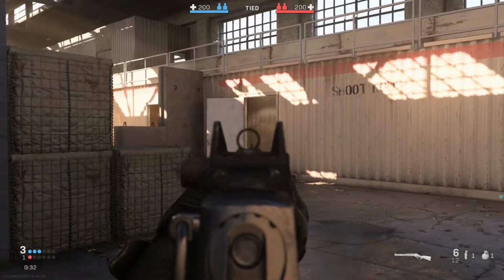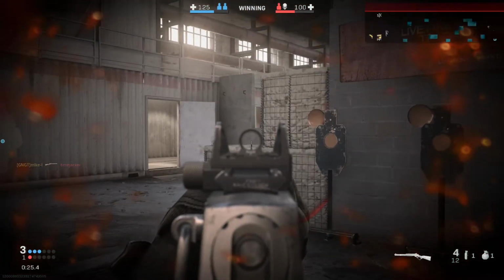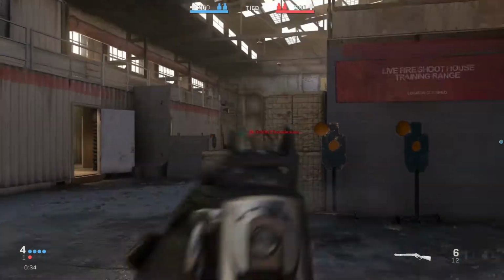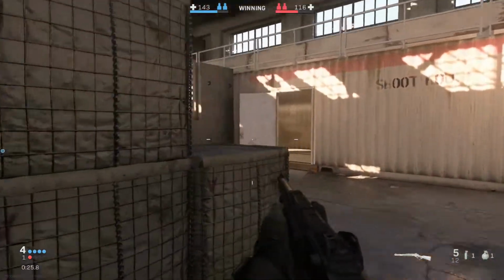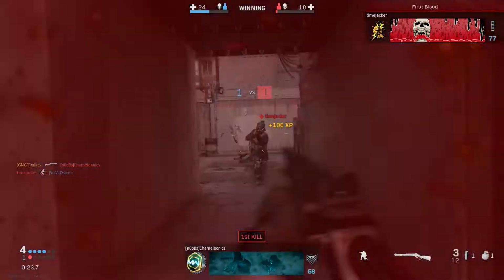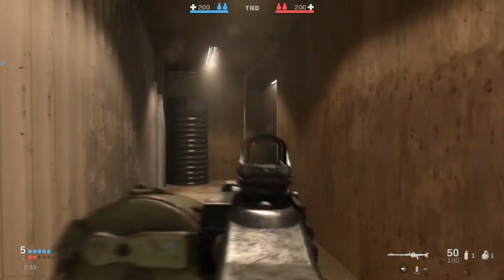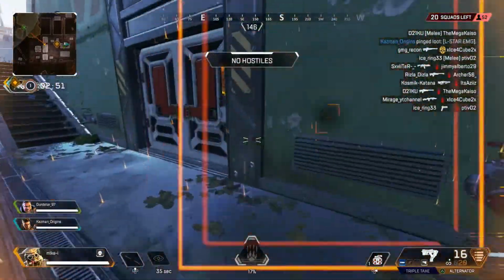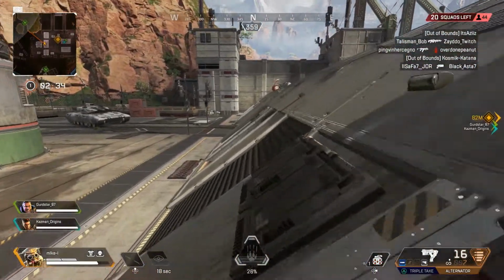Do multiplayer games still need Aim Assist?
Today, I want to talk about Aim Assist, specifically in multiplayer first person shooter games. Whilst this feature enables newer players to get used to the shooting mechanics it can ultimately give players undeserved kills and this is why I wish to discuss if it is even needed anymore.